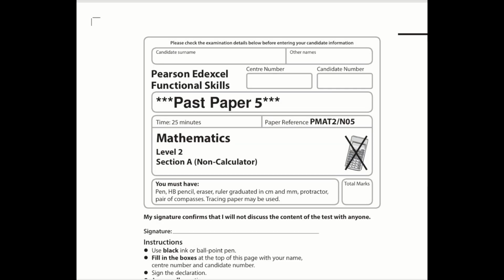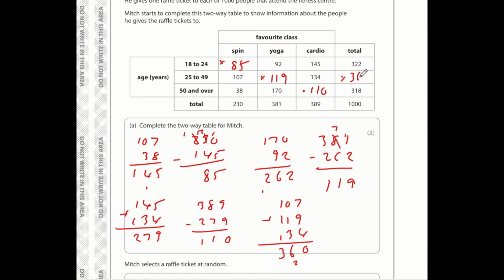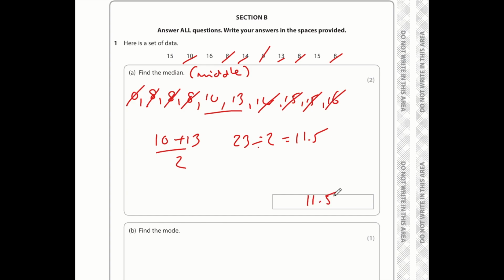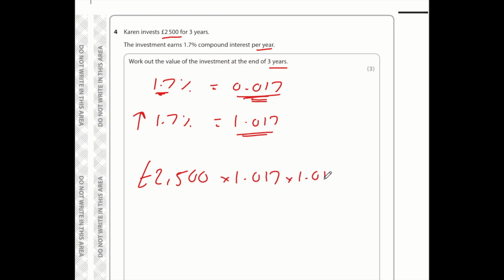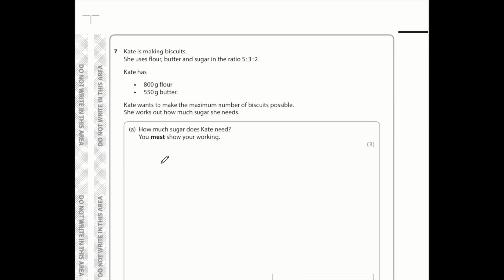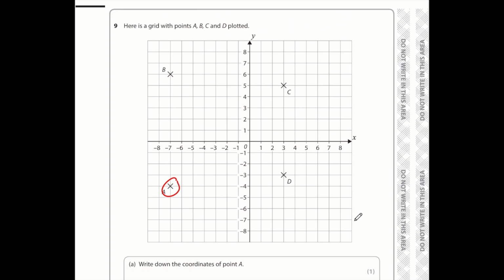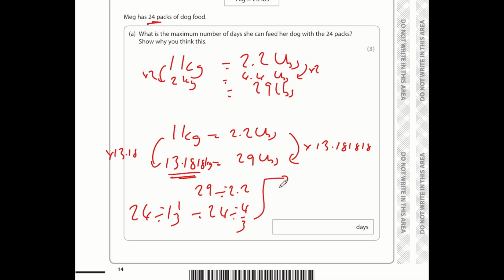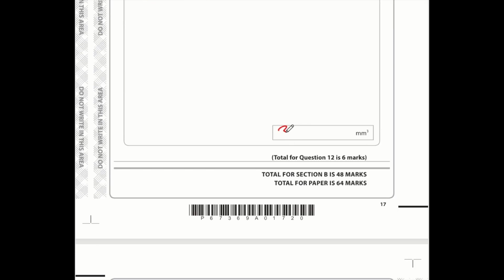Edexcel Functional Skills Maths Level 2 Past Paper 5 Video Solution